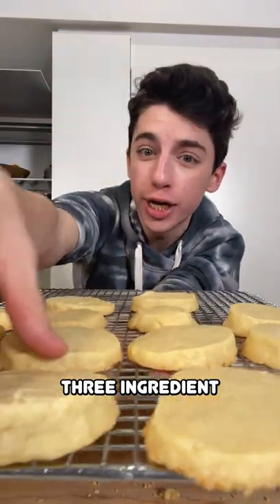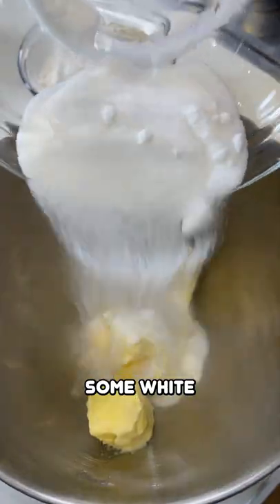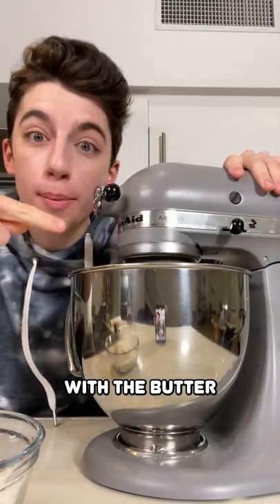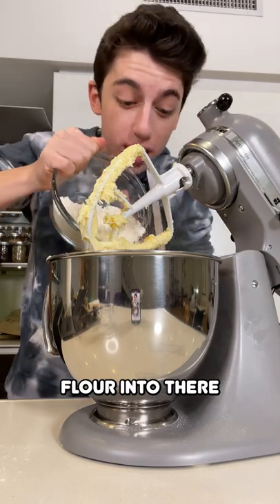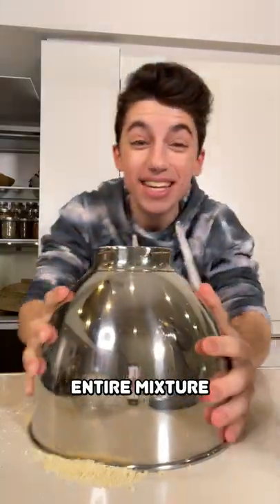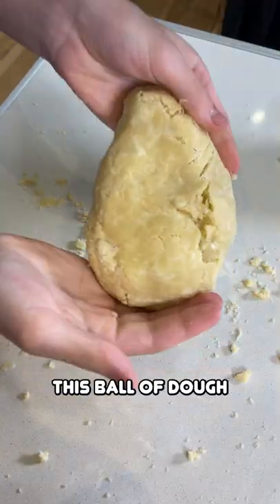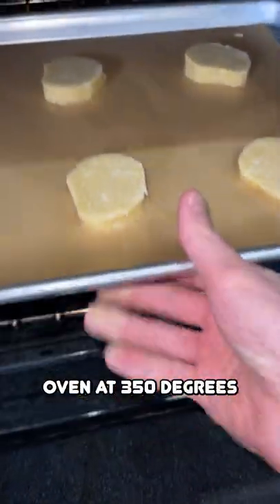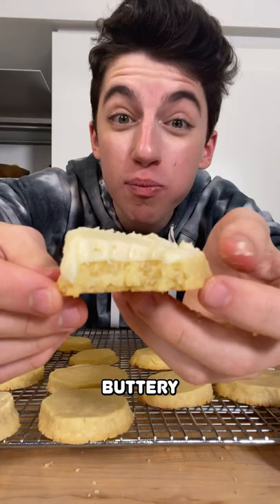3 Ingredient Sugar Cookies